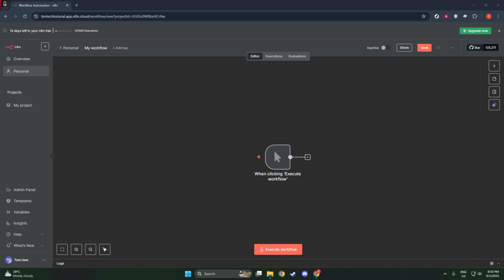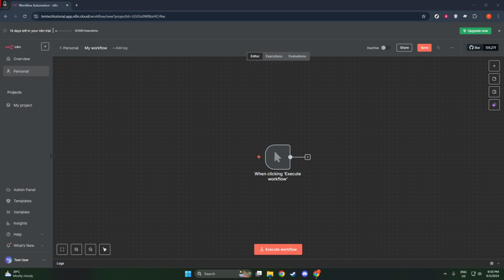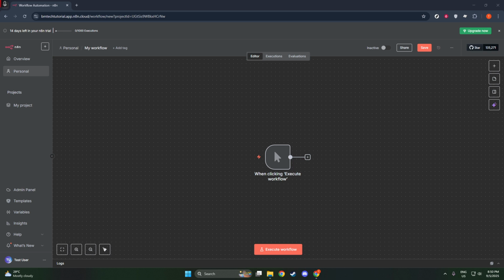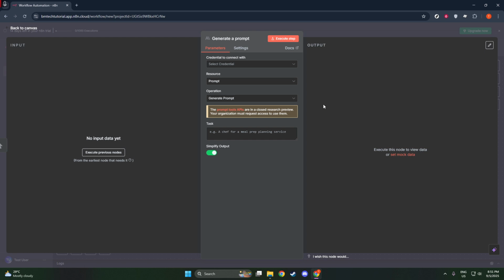How to Connect Claude AI to N8N [2026 Full Guide]